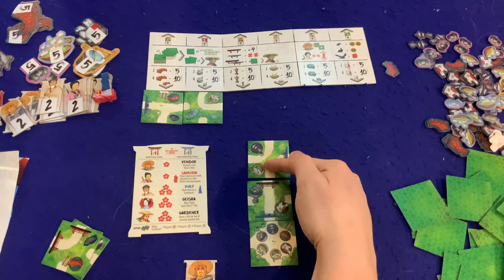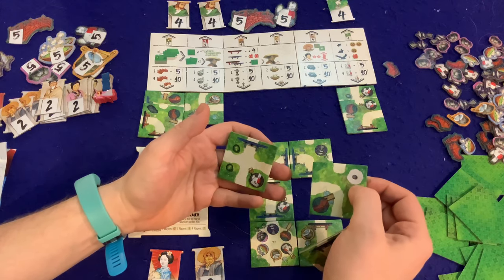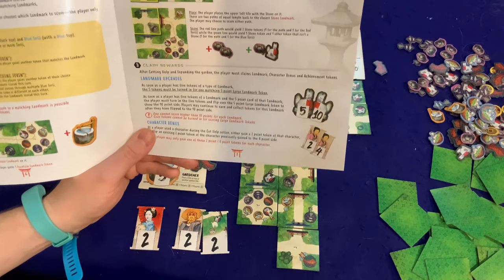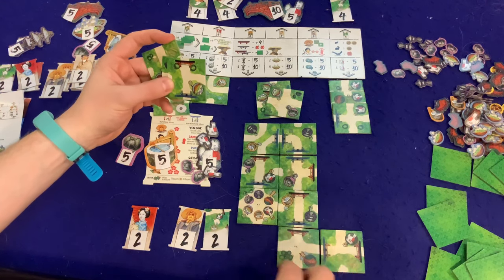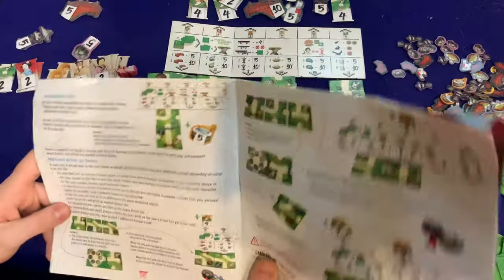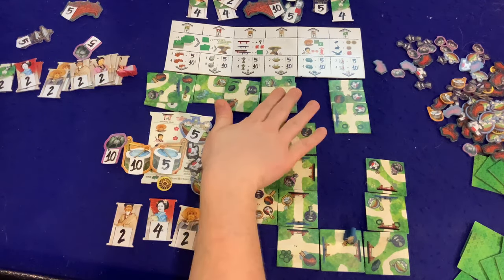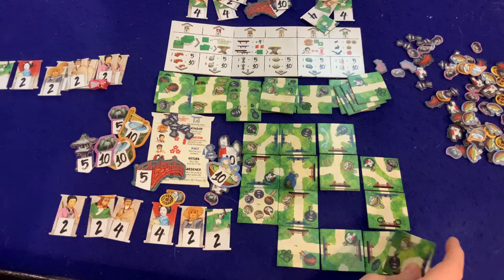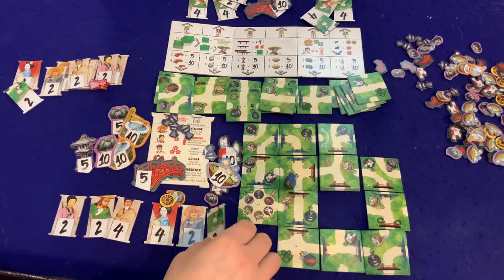Bower Plays: The One Hundred Torii Solo